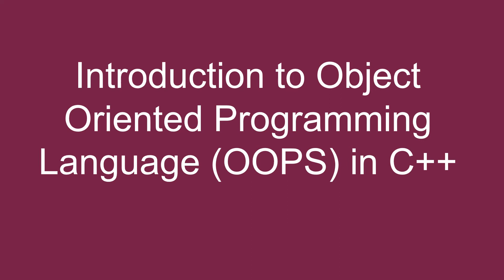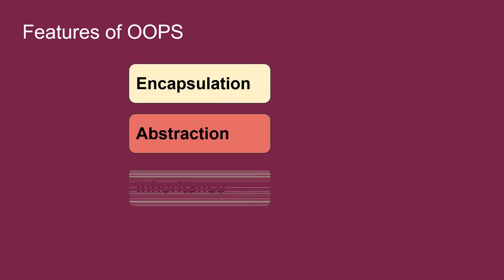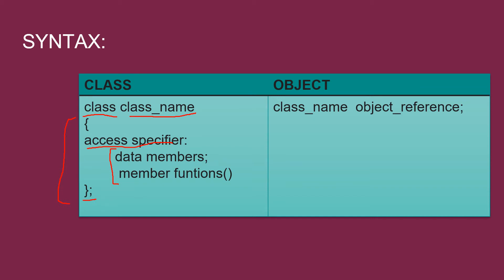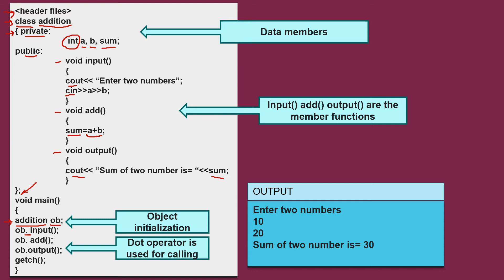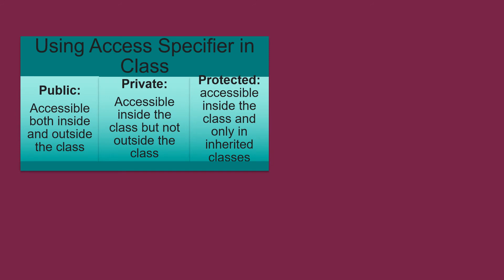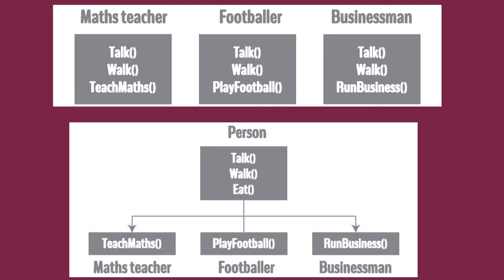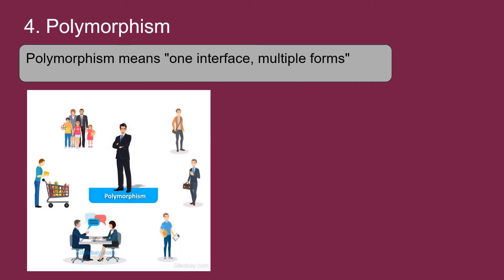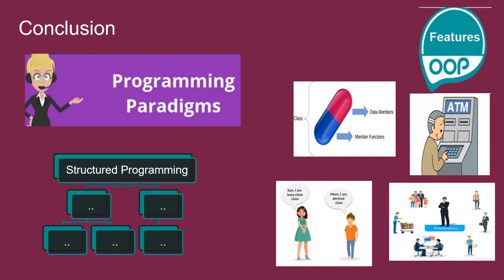Basic Concept of OOP: Real world examples | Simple codes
This video covers various Programming paradigm and concepts of Object Oriented programming (Features with real life examples) with sample code of class.